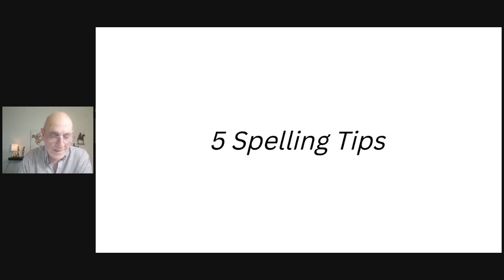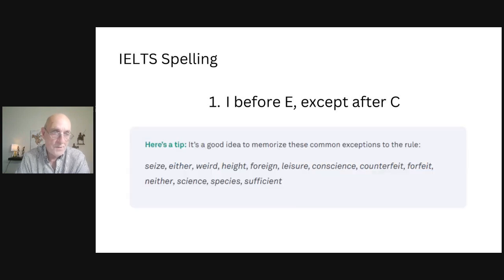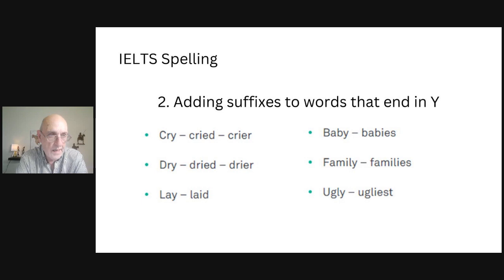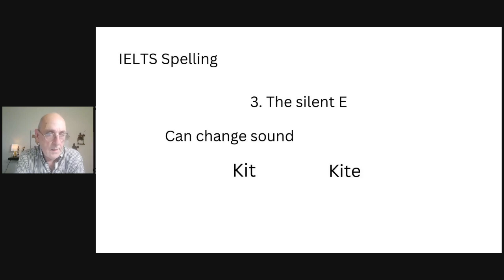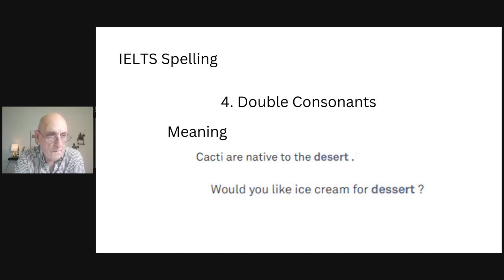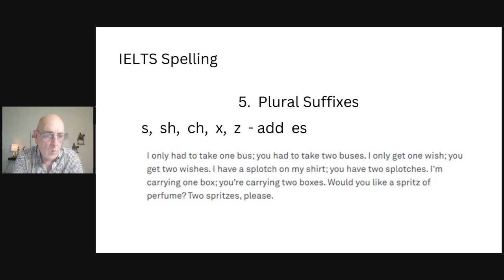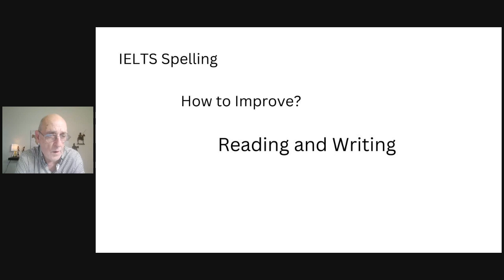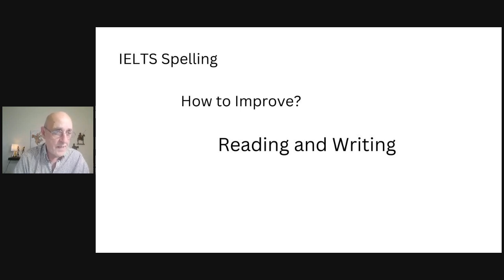5 Spelling Tips for the IELTS Exam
Avoid common spelling mistakes on the IELTS Exam.